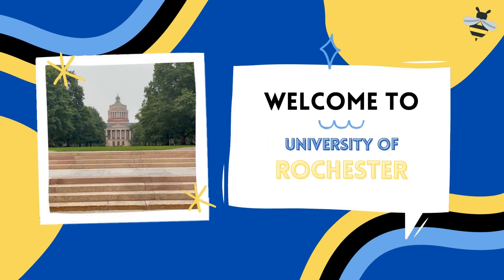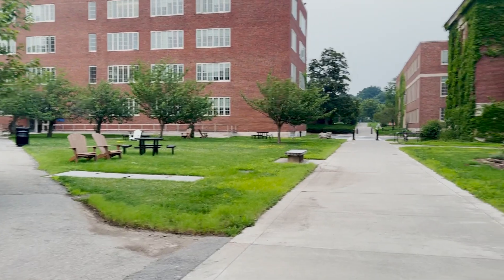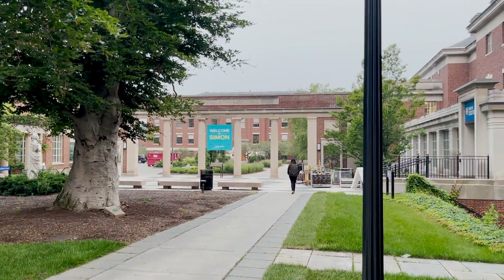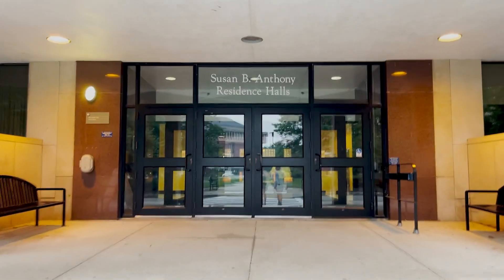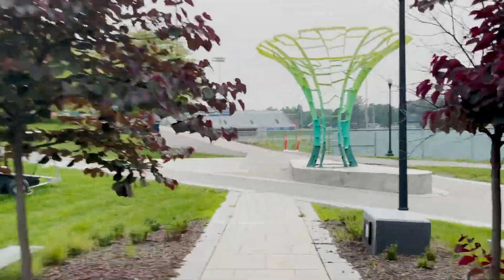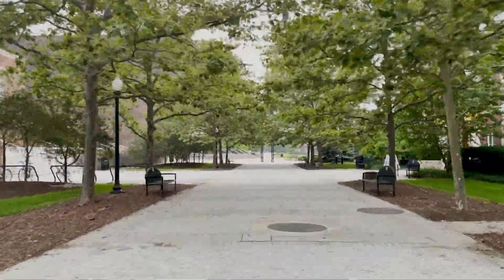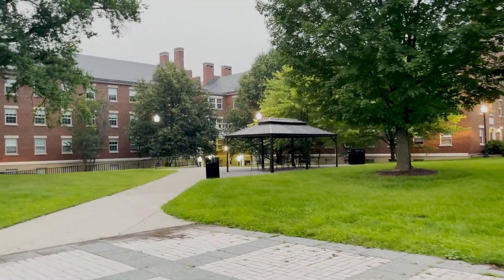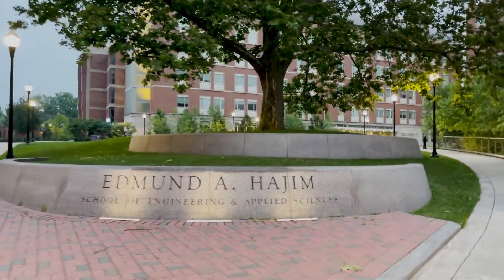University of Rochester Full Campus Tour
Welcome to the University of Rochester, Class of 2025! We've put together this walking campus tour for those of you headed to campus soon. Get to know the dorms and academic buildings, and even practice spotting several groundbois! Did we leave anything out? Have a favorite study spot? Drop it in the comments below!